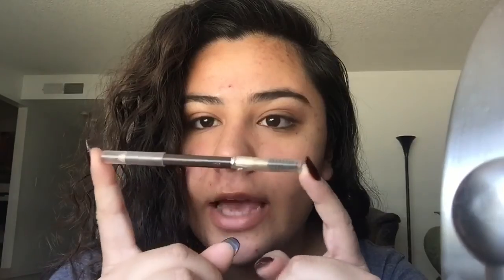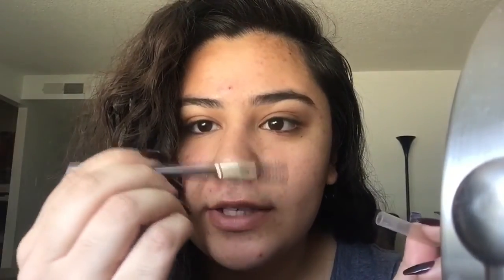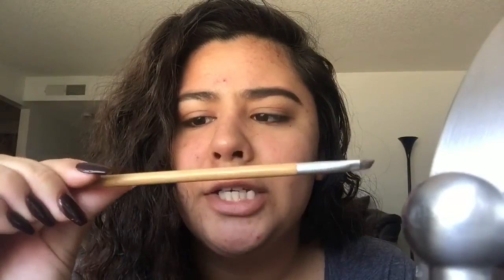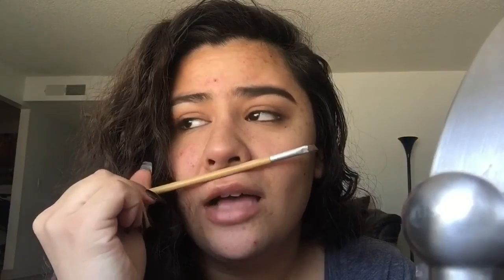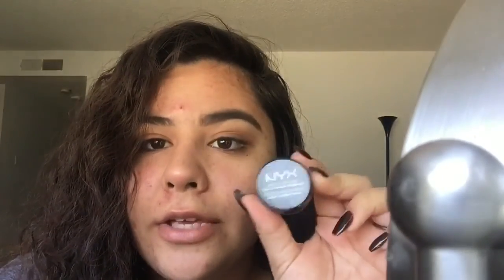How to get your eyebrows on fleek | Ciera Castillo